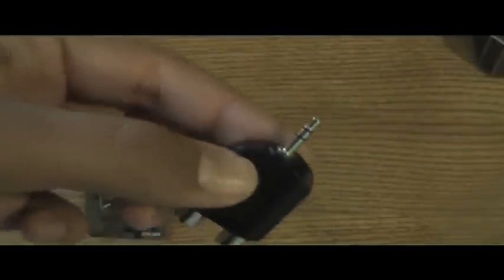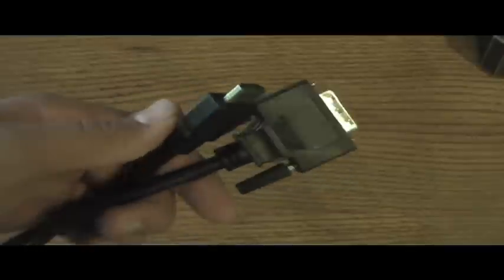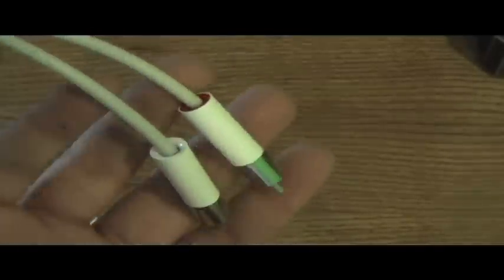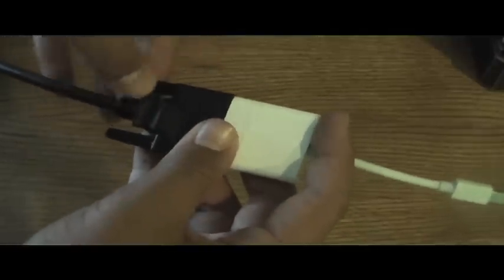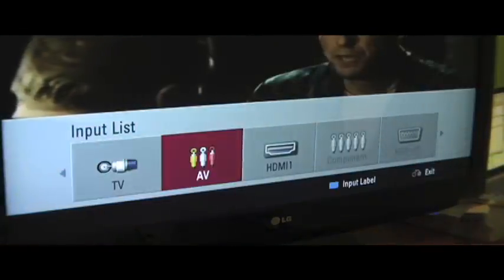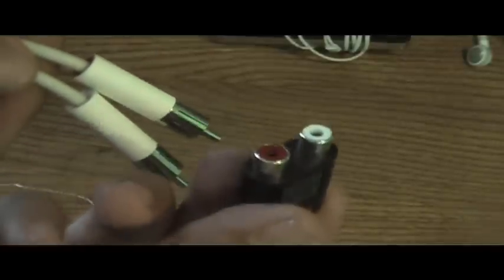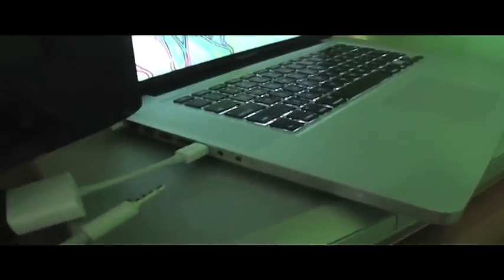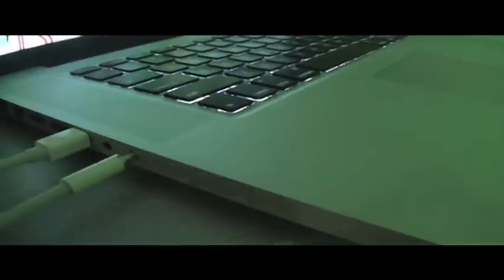How to Connect a Mac/PC into a HDTV with Sound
About a week ago I made a video on how to connect a Mac or PC to a HDTV. I remade this video because in this version I teach you people how to connect the audio to the HDTV as well, so the audio comes out the TV speakers and not the laptops. So any questions or comments don't hesitate to ask!!

Headphone Jack to Audio RCA Cable (iPod cable) I couldn't find the link for the one I have but I think this will work:

PCE!